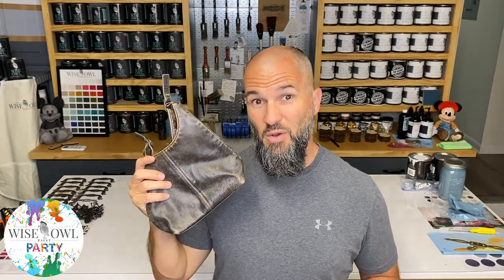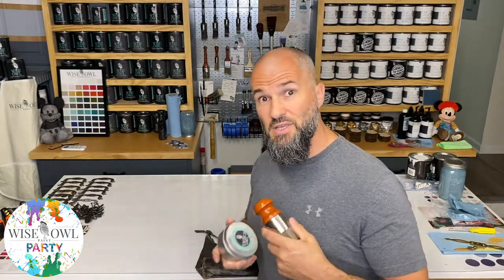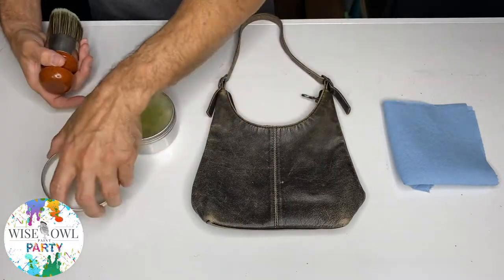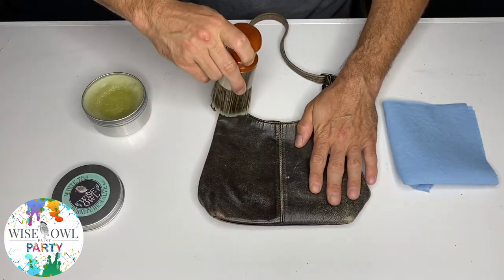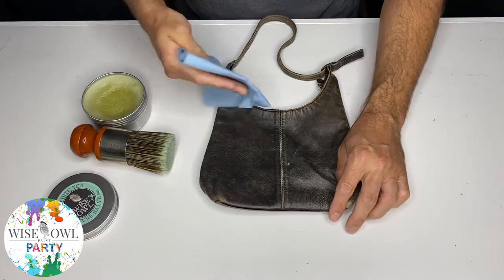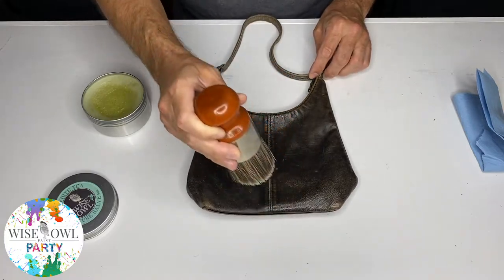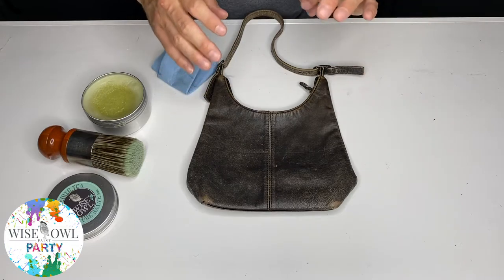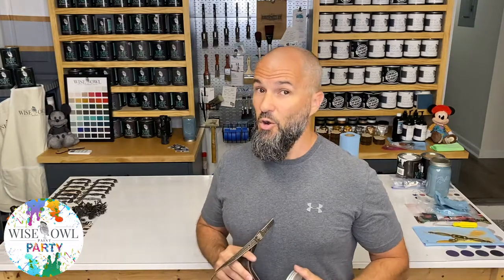Salve Everything | Using Wise Owl Paint's Furniture Salve On A Leather Purse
Welcome to the Wise Owl Paint Party.  Today we're sharing another "Salve Everything!" video.  This video will be showing how to use Salve to revitalize an old, and/or worn Leather Purse.  Using one of my wife's purses, i walk through how to use our Salve to bring that leather purse back to life and give it another 20 years!

We hope you enjoyed this learning a bit more about Salve and how to use it on a Leather Purse.  If you try your own DIY makeover using Wise Owl Paint's Salves, be sure to share your project with us.  We’d love to feature those who have tried our products on our different platforms.

Additionally, if you have any questions about Salves please leave them in the comments below.

Materials used;

Wise Owl premium Brushes
- 2 inch Palm

Wise Owl Salve
- White Tea

If you’d like to try Wise Owl Paints and/or Cling On Brushes, you can find your local Wise Owl retailer here;